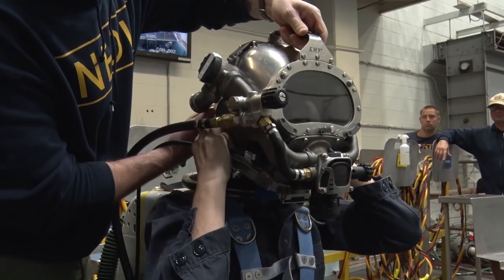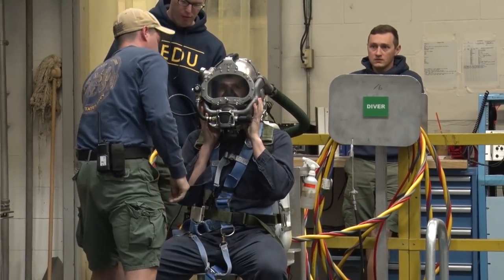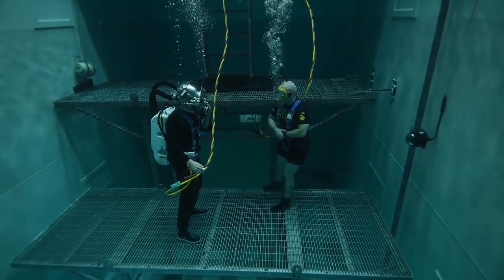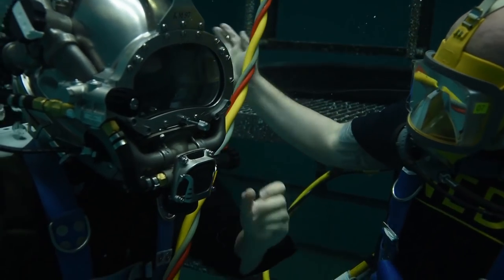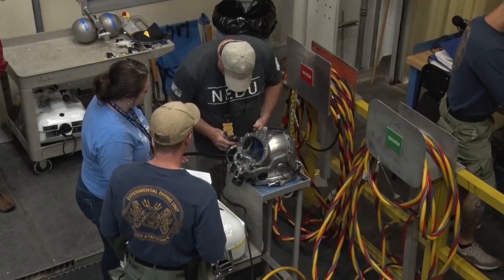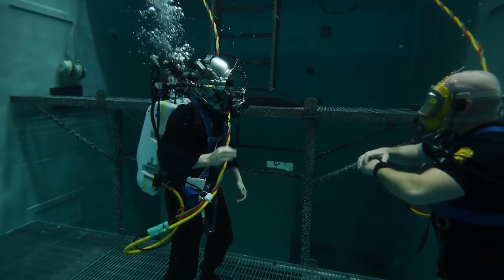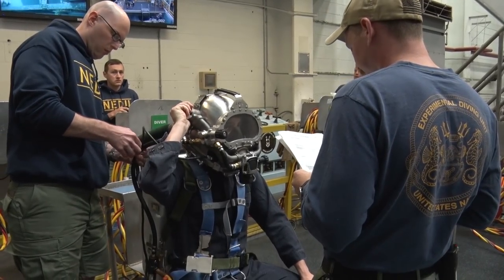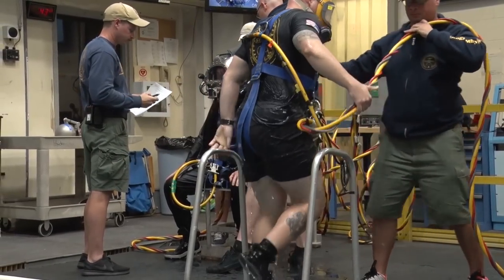MK29 Mixed Gas Rebreather System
The Office of Naval Research TechSolutions-sponsored MK29 Mixed Gas Rebreather system developed at the Naval Surface Warfare Center Panama City Division undergoes testing at the Naval Experimental Diving Unit. The new system will conserve helium which is a valuable natural resource, accelerate the deployment of Navy divers, and increase safety.